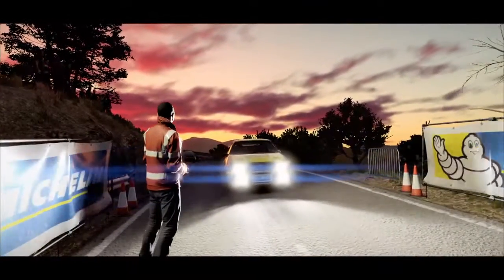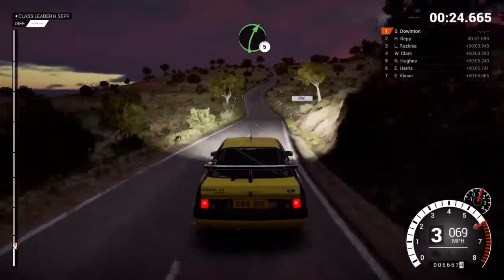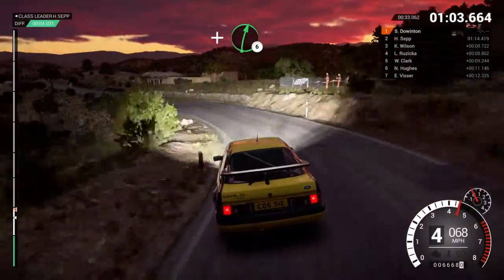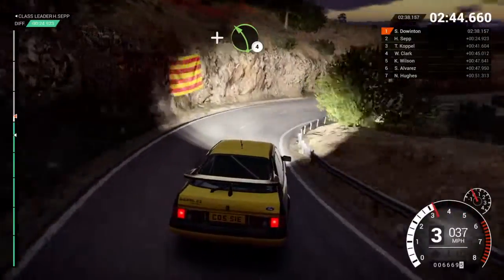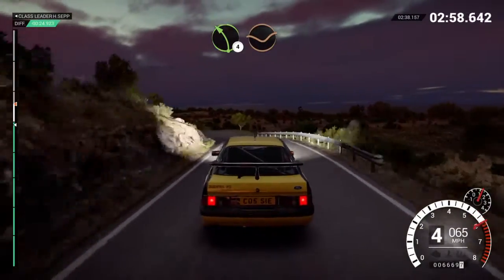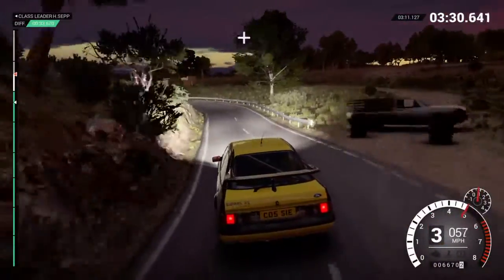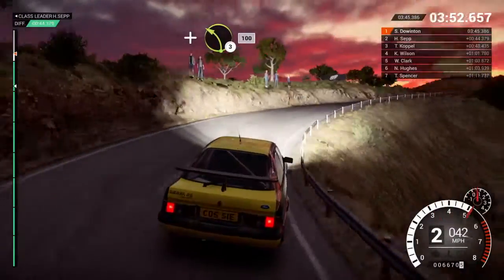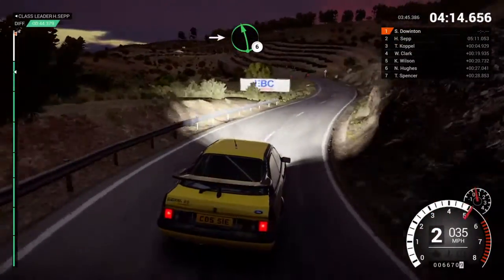Dowie18219 on dirt 4